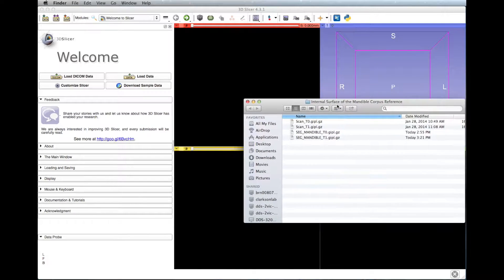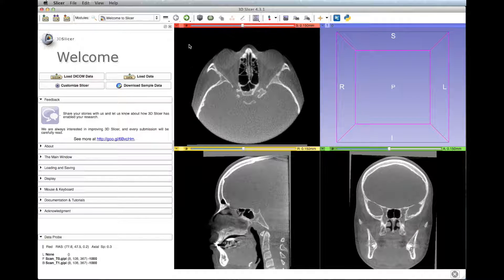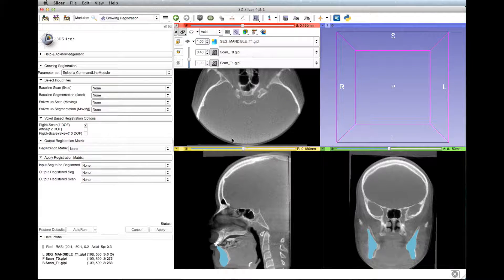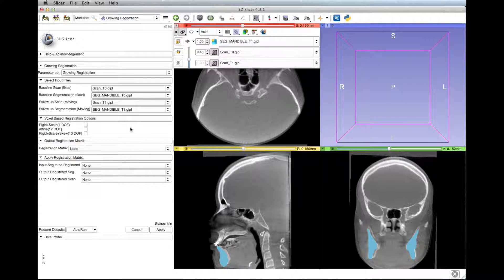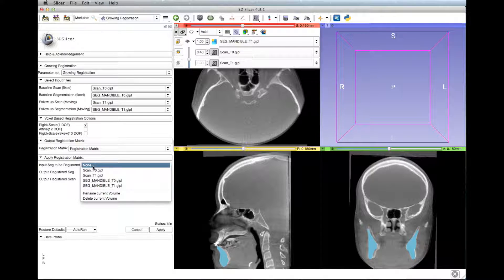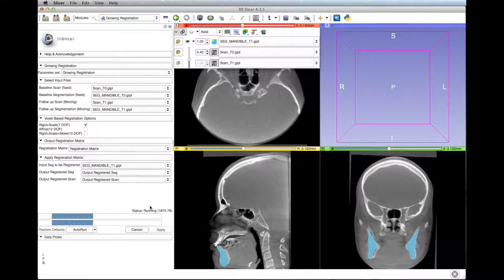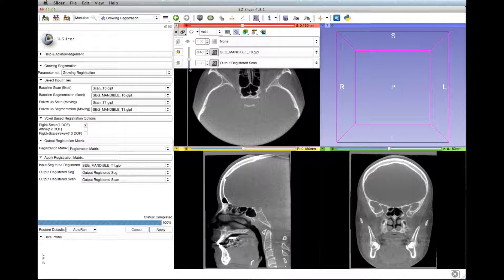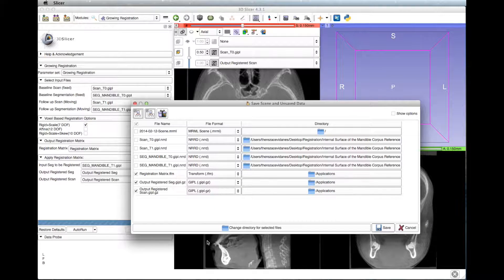3G Voxel-based Mandibular Registration using Mandible Best Fit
Please take our tutorial feedback survey by clicking or copying and pasting this into your browser

Make sure to select 1080p HD for full viewing quality.

This video tutorial explains how register the mandible using Mandible best fit. If you have a more recent version of the program, this tutorial might be outdated, but you may still find it helpful.